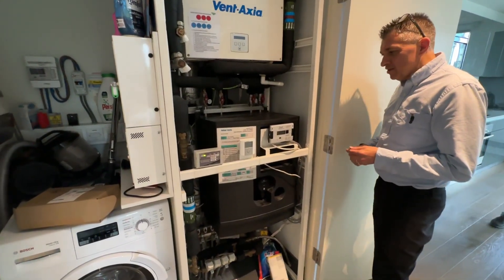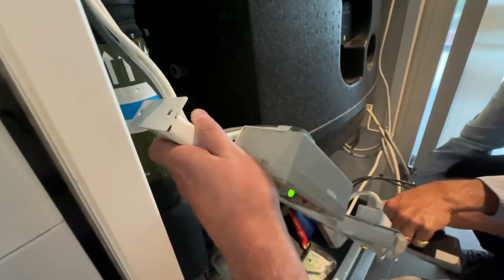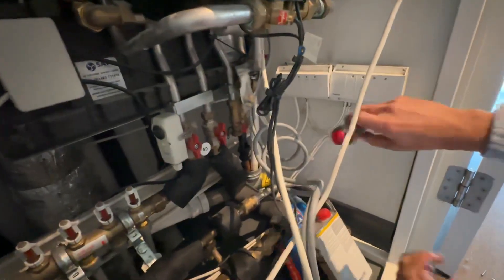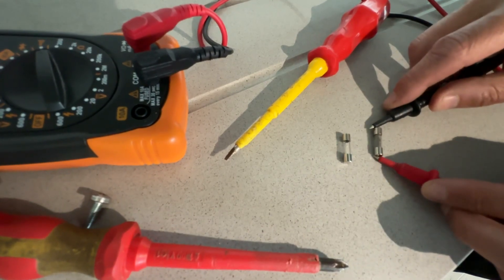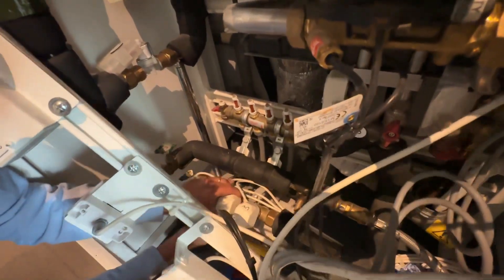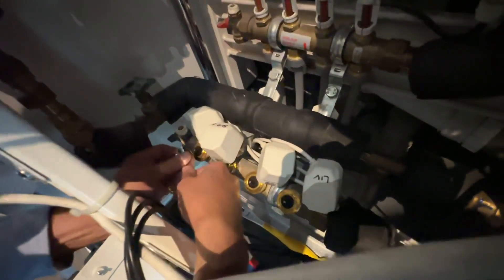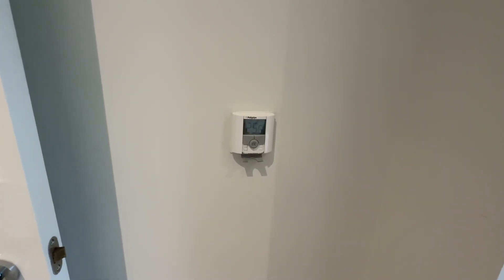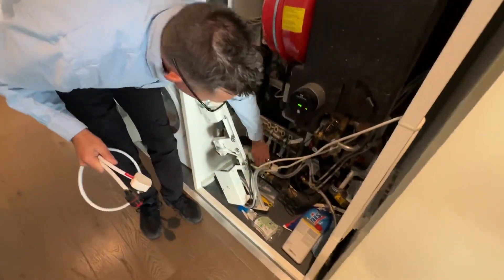Underfloor Heating System - Troubleshooting and Replacing Blown Fuse - Part 2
Tony explains how the underfloor heating system works at OTE. In this apartment, the underfloor heating system does not turn on and Tony identifies that a fuse has blown and replaces it. He also checks the actuators.